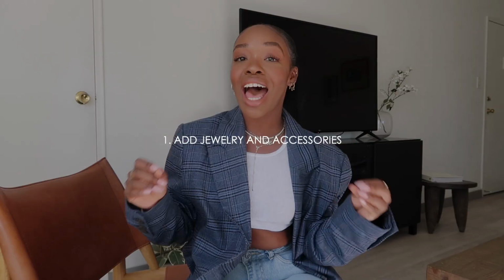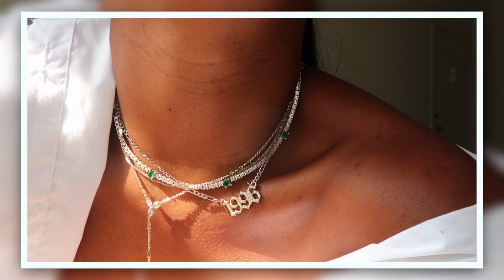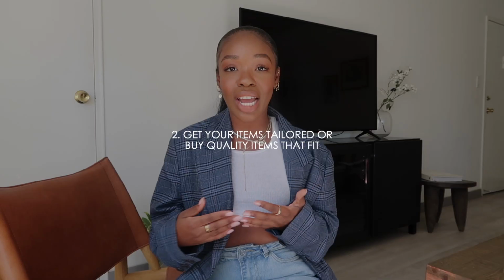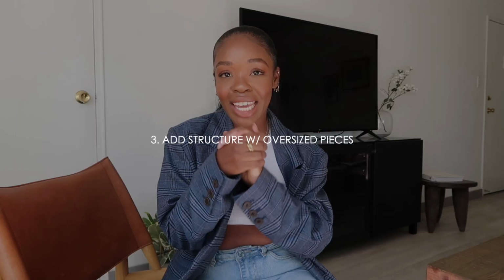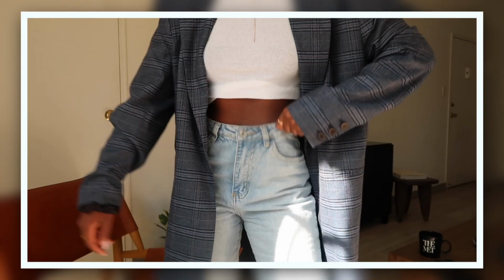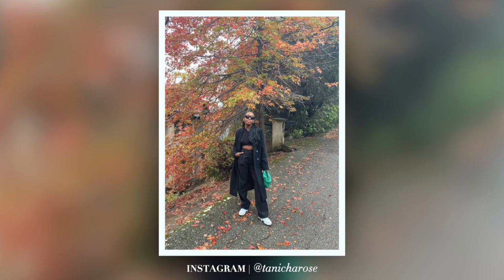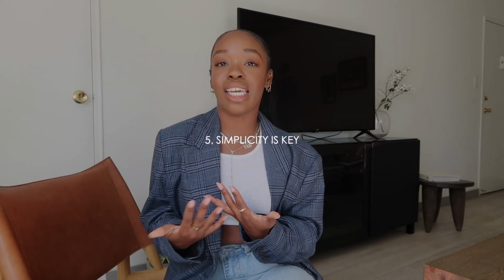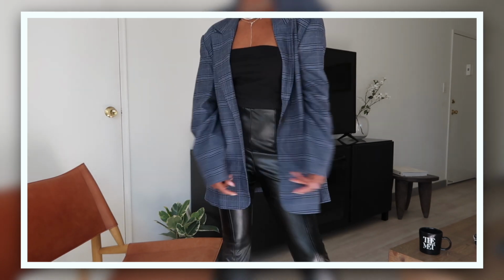How to Look EXPENSIVE on a Budget! 5 Tips to Elevate your Style w/o Spending $$$ | Tanicha Rose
How to Look EXPENSIVE on a Budget! 5 Tips to Elevate your Style w/o Spending $$$! Sharing the best ways to look put together without spending a ton of money. These are realistic and easy tips that you can start implementing today! EVERYTHING LINKED DOWN BELOW!

PRODUCTS MENTIONED
1996 necklace
Cat eye sunglasses
Silver (fun) sunglasses
Plaid blazer
Faux leather pants
Tube top
Other great basics
- Seamless tank
- Long-sleeve bodysuit
- High-waisted mom jeans
- Oversized white button down